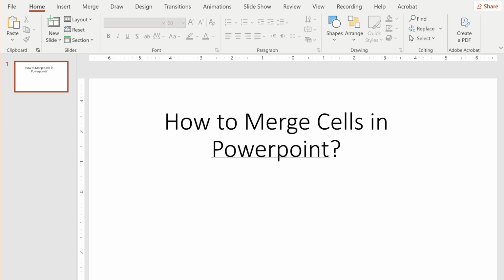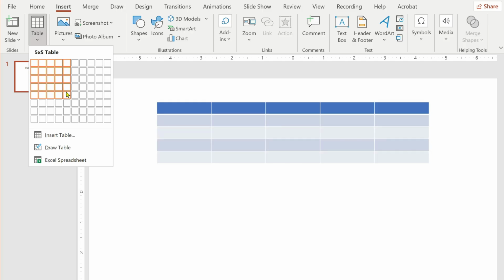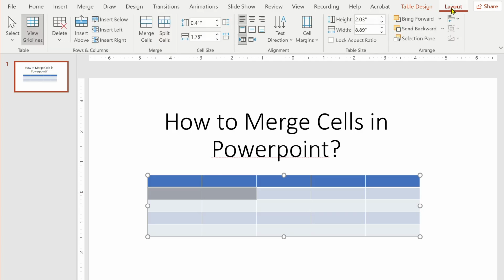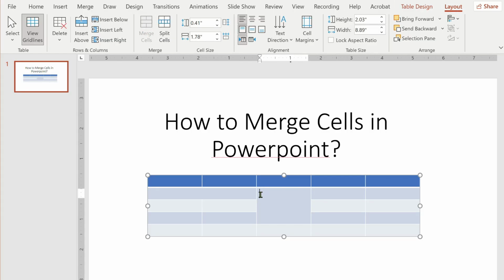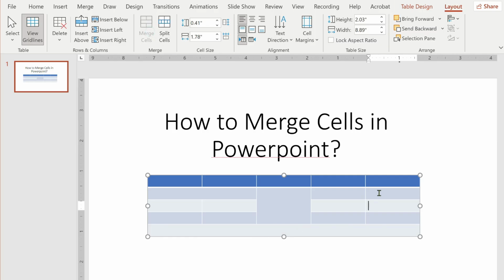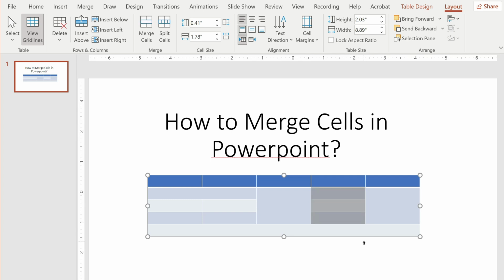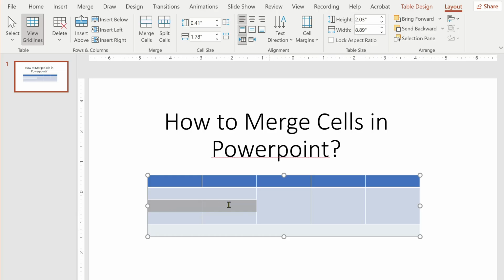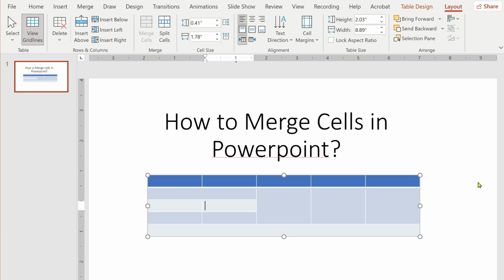How to Merge Cells in PowerPoint Tables (Quick Tutorial)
Making your PowerPoint tables look clean and professional is crucial! In this quick tutorial, I’ll show you exactly how to merge cells in PowerPoint using two simple methods—the Layout tab and the Right-Click shortcut.
What you'll learn in this video:

✅ Step-by-step guide to selecting and merging adjacent cells.
✅ The faster "right-click" shortcut method.
✅ How to "Split Cells" if you need to undo a merge.
✅ Pro tips for keyboard shortcuts.